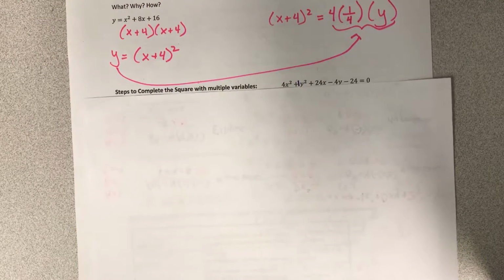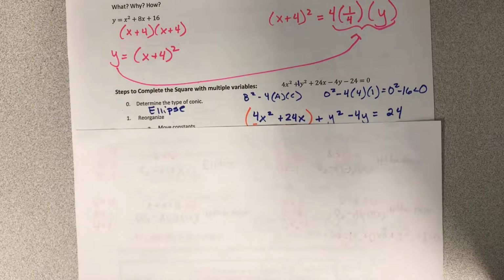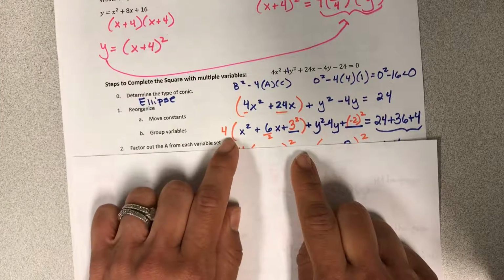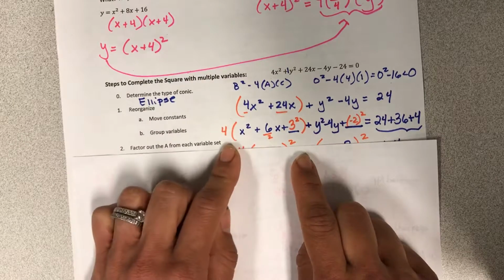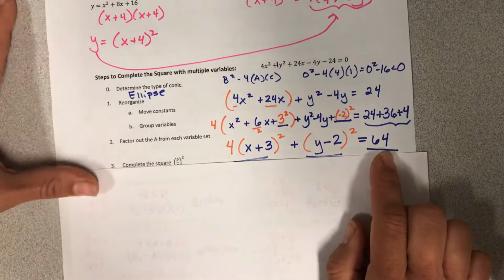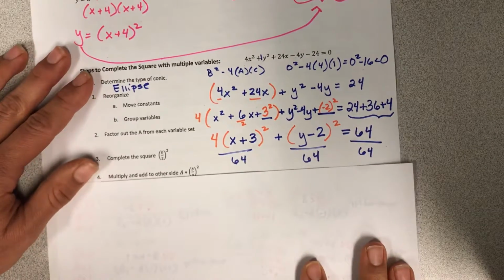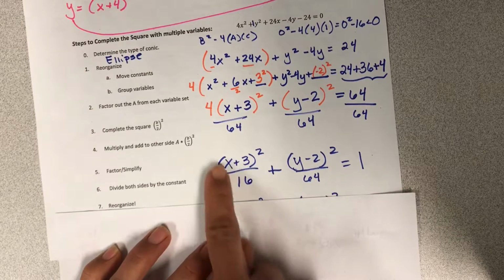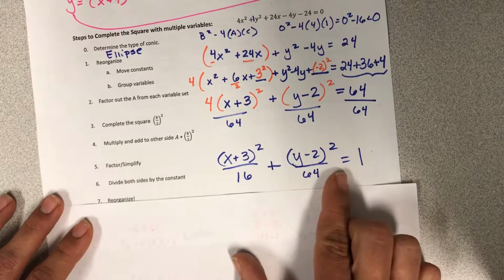Introduction to Conics: video 3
Conics note sheet